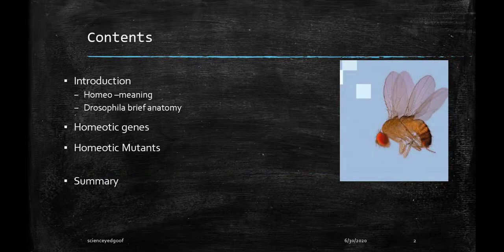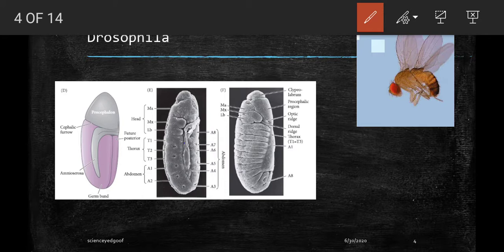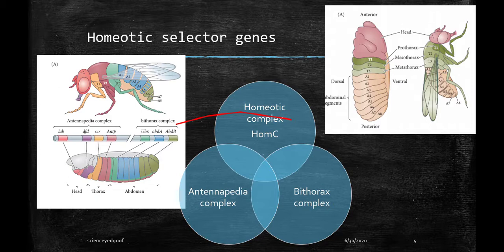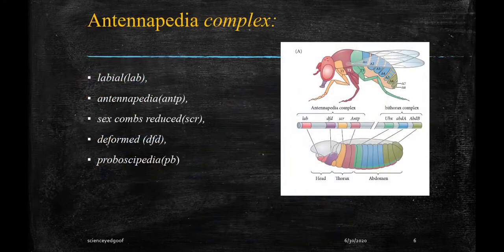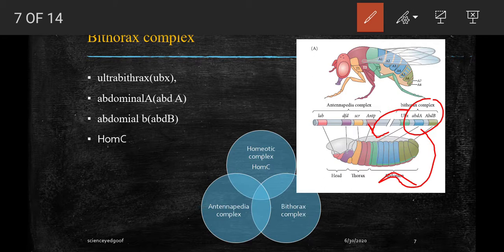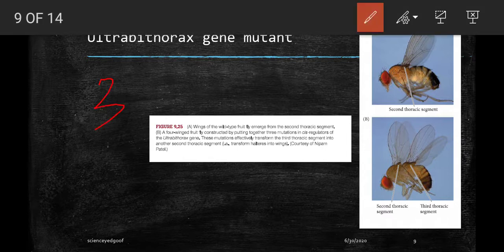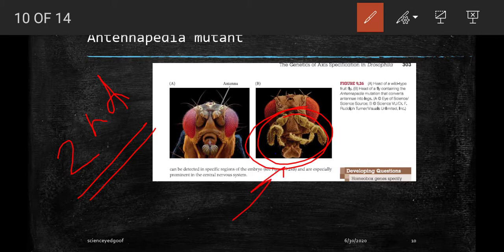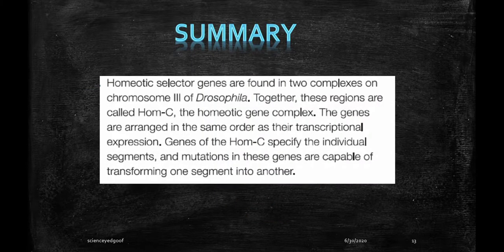Homeotic selector genes in drosophila |fruit fly